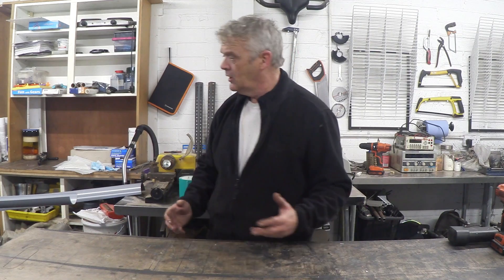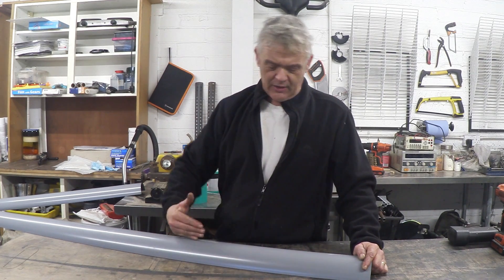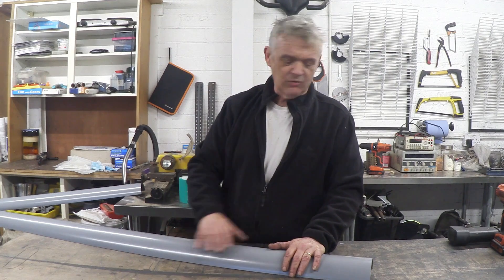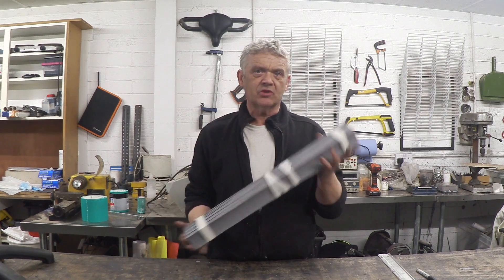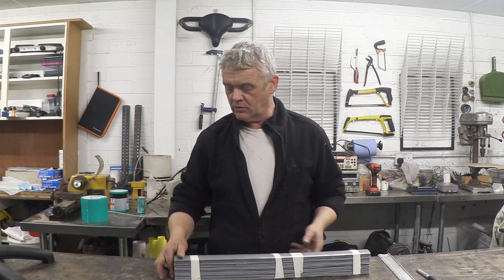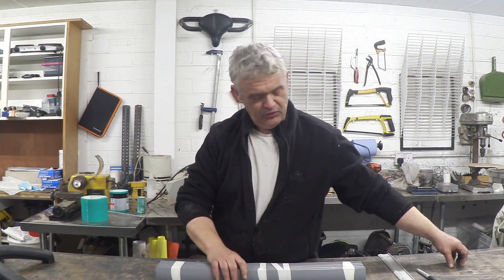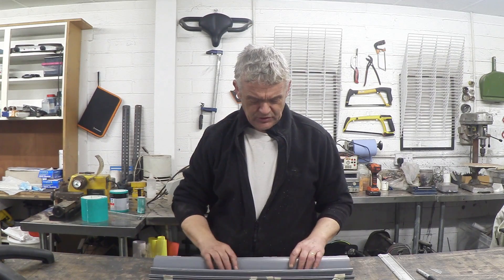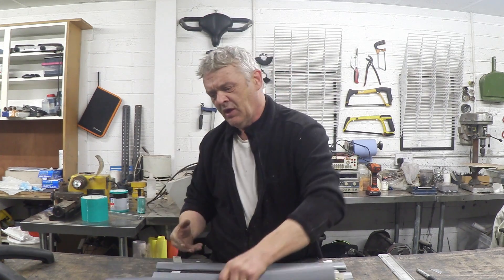Building a 1kW Wind Turbine For Under £100 - Part 1 - The Rotor